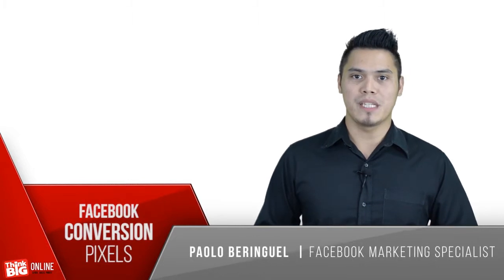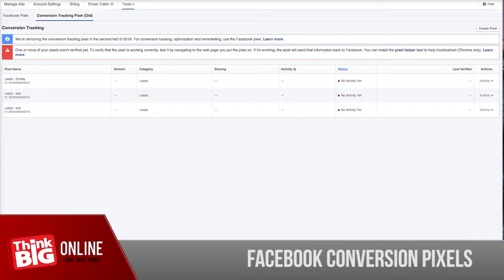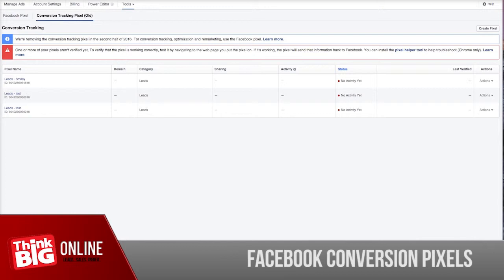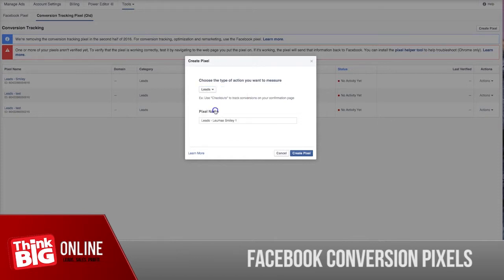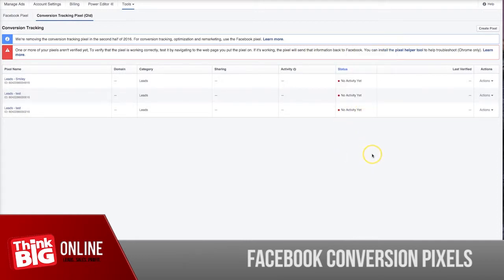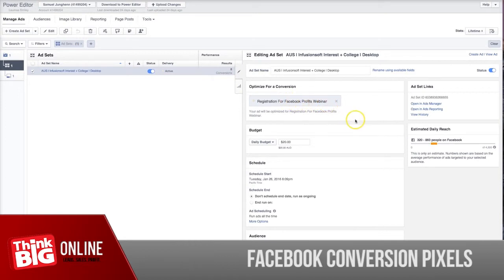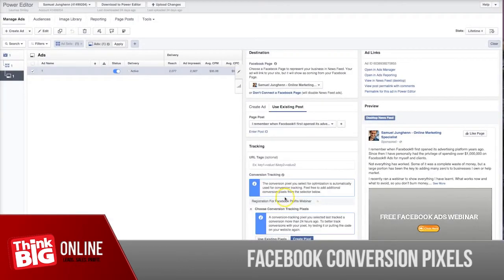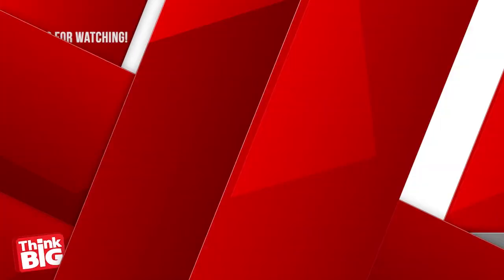How To Set Up Facebook Conversion Pixels